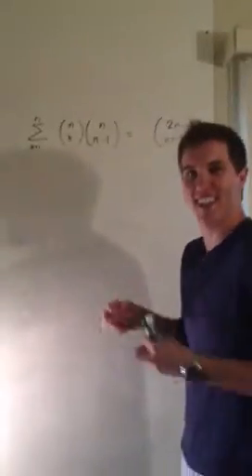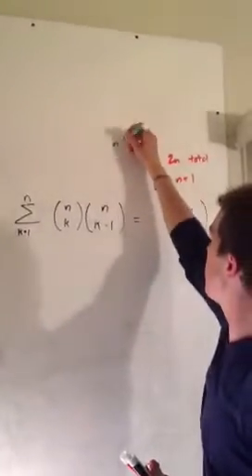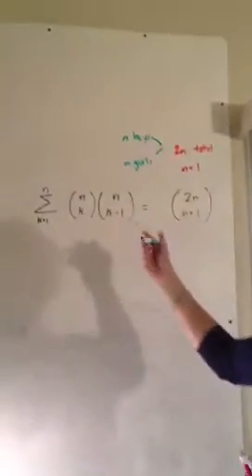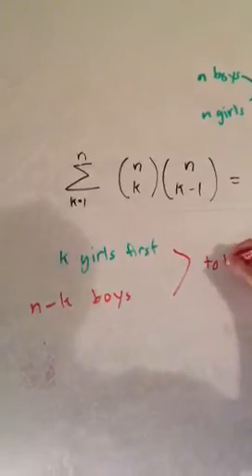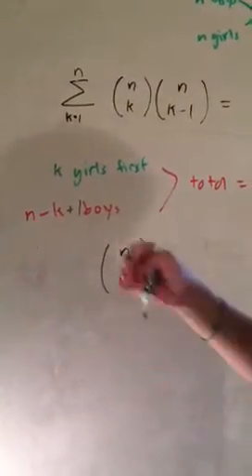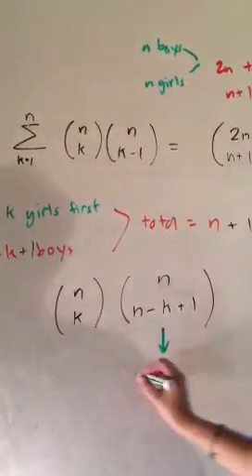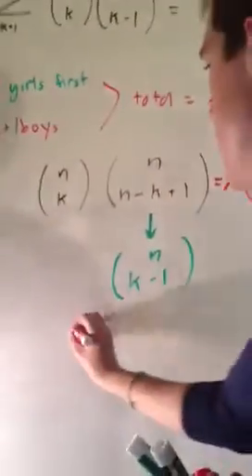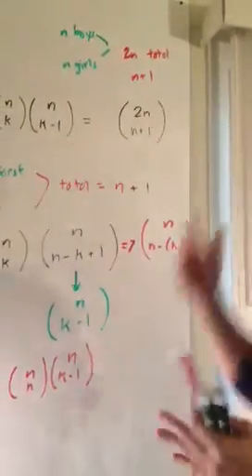Combinatorial proof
A combinatorial approach to proving an identity involving binomial coefficients